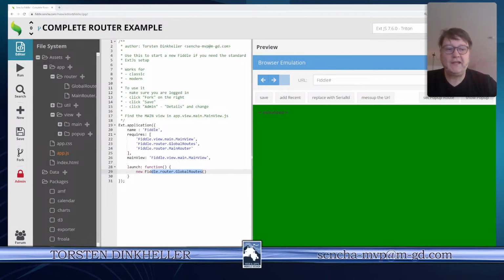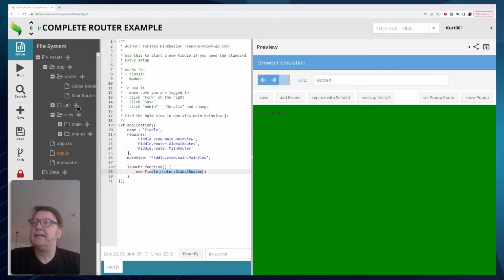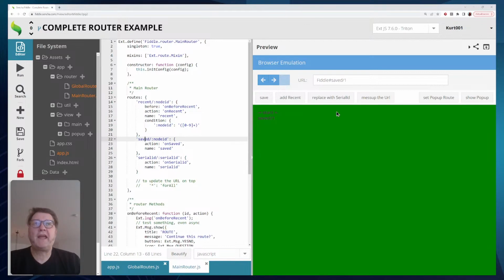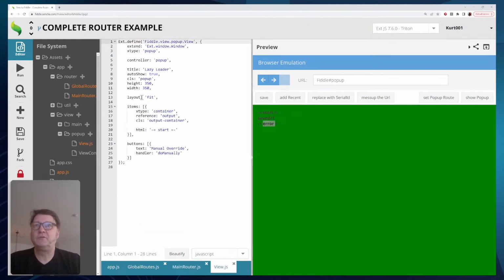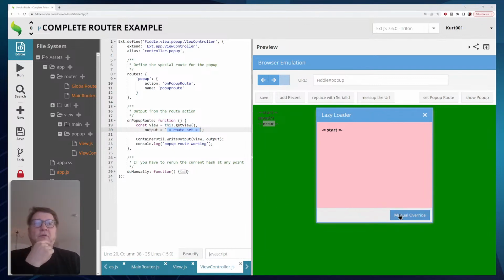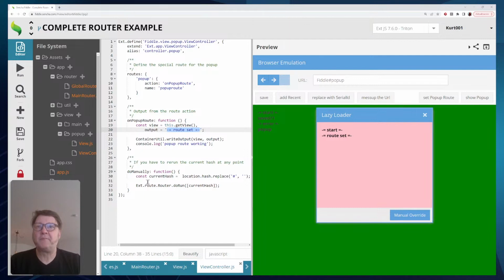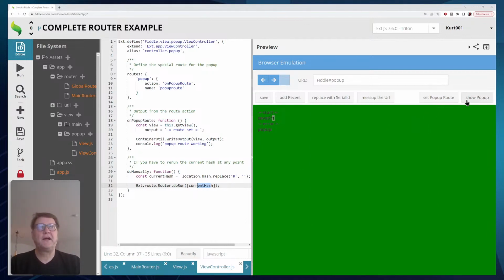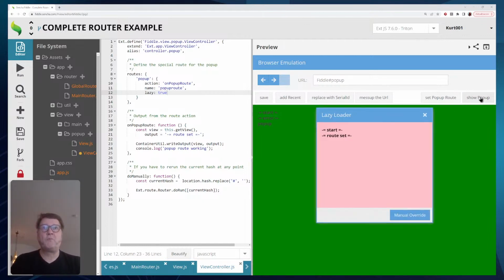ExtJS Minis: Lazy Routing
Torsten Dinkheller explains in this mini-session how to implement a route that is created only after the hash is set.
How to create a View and a ViewModel and handle the current route in the ViewModel.

ExtJS minis should always outline a topic in 5 minutes or less.

▬ TimeStamps ▬▬▬▬▬▬

     00:00 Start
     01:10 App Setup
     01:30 Global Routes
     02:00 Controller Routes
     02:30 Manually run a Route
     04:20 Lazy Load a new Route
     05:00 Outro

▬ Fiddle ▬▬▬▬▬▬

 - Code Reviews
 - Trainings
 - Neo Prototypes